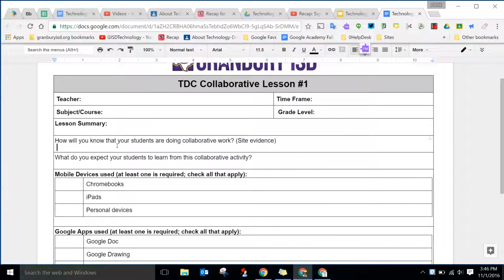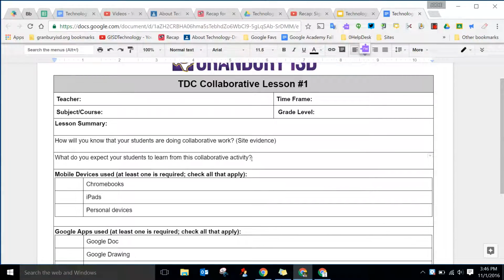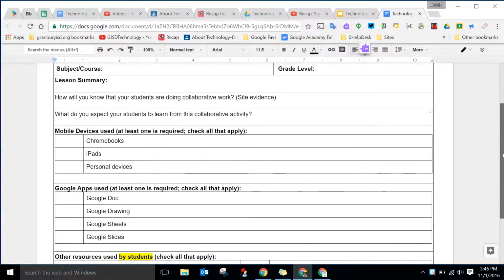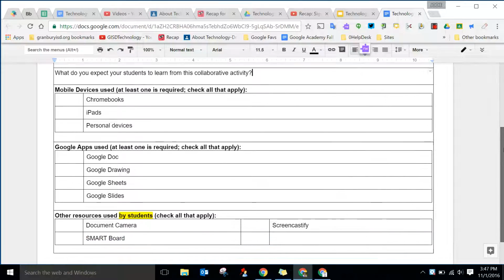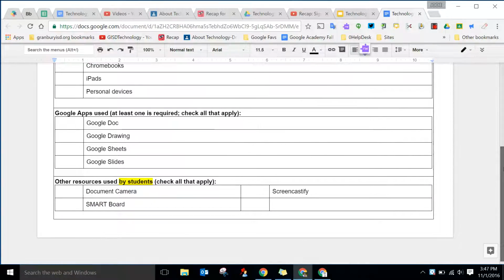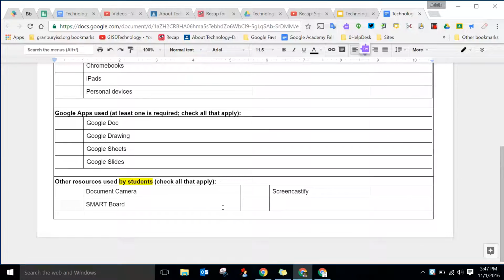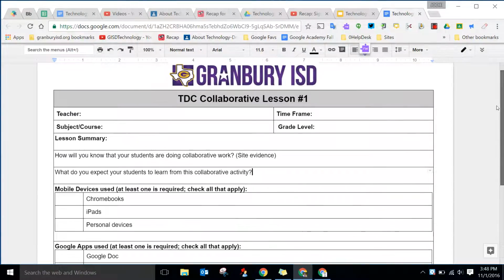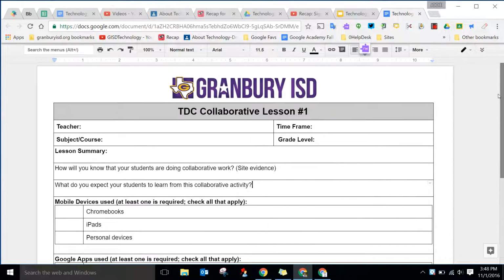Overview: Creating Connections for Your Students